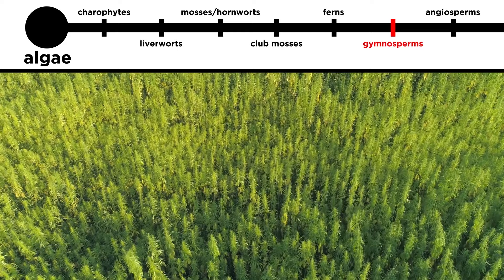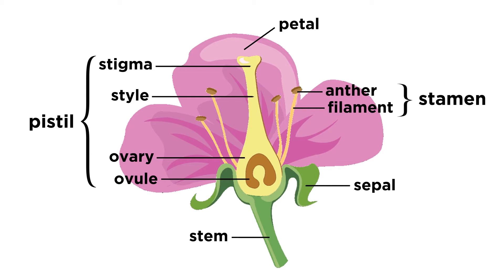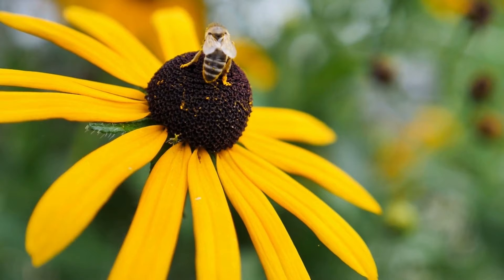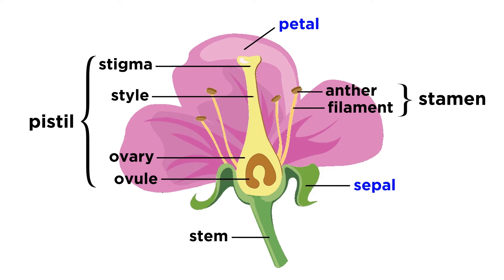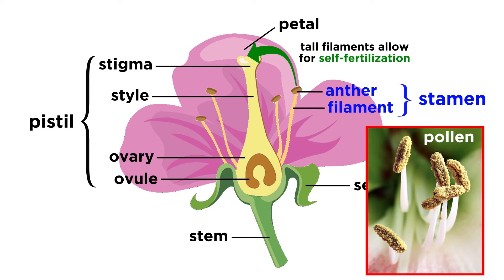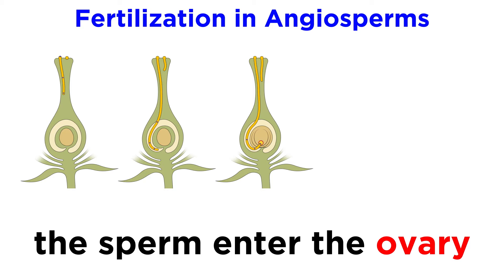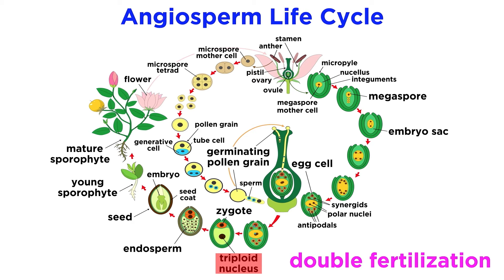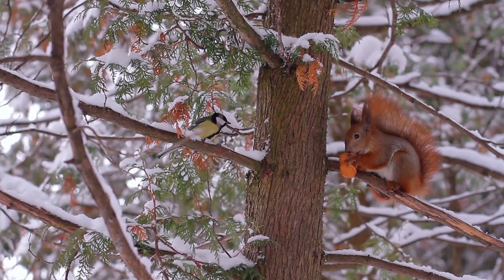Angiosperms: Flowering Plants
We just learned about gymnosperms, and the incredible evolutionary advantages they had over their ancestors. But the next leap forward for plants was even more impressive. Angiosperms are flowering plants, so any plant with flowers or fruits is an angiosperm. And instead of fertilizing by wind, angiosperms enlist the help of animals to execute highly targeted fertilization for them, affording them even more reproductive success, which is why angiosperms quickly covered the world. Let's learn more about angiosperm variety, reproduction, and other details.

Script by Sheryl Hosler